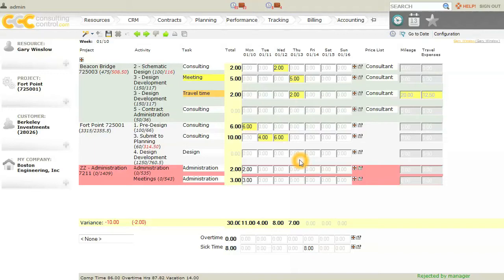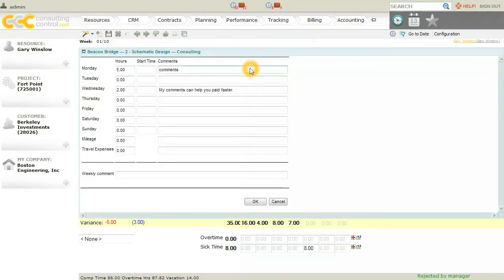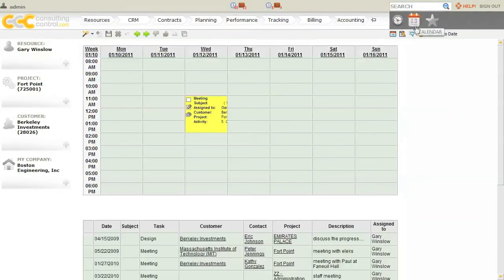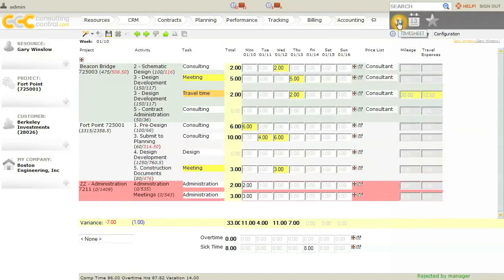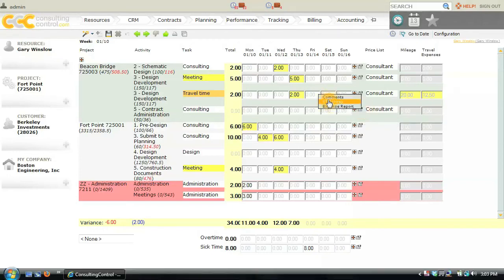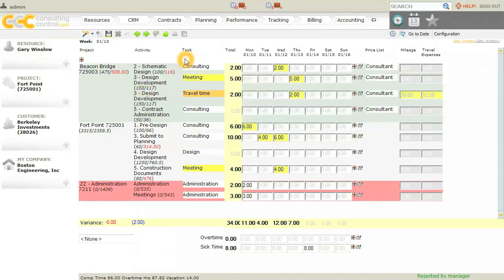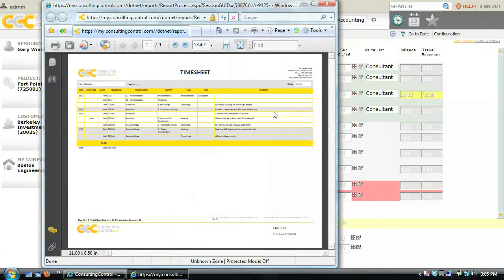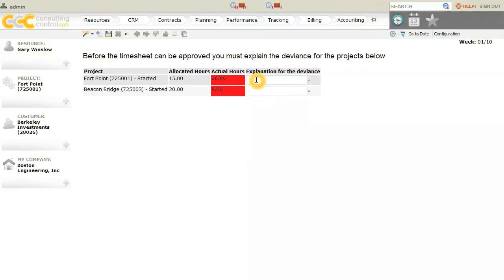Timesheet module advanced traning part 2